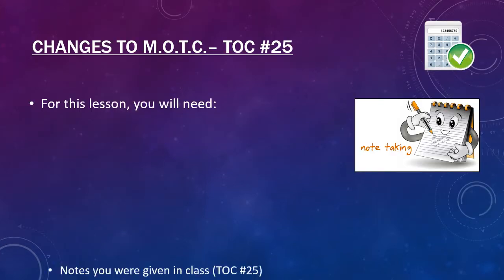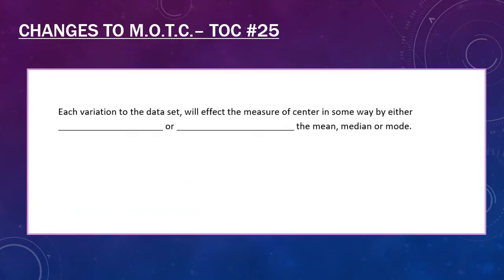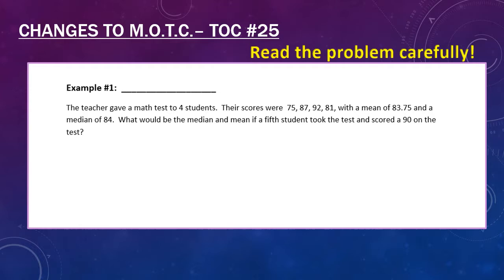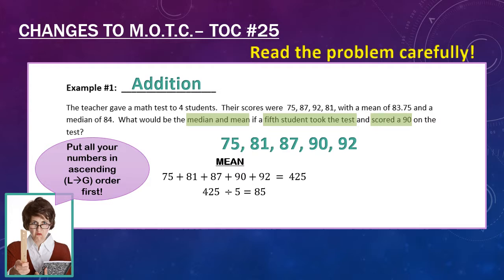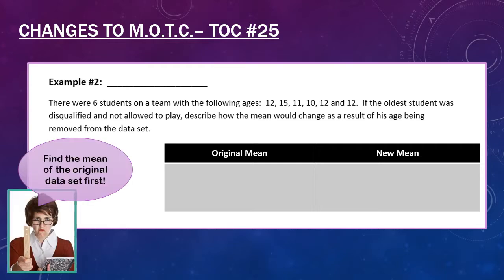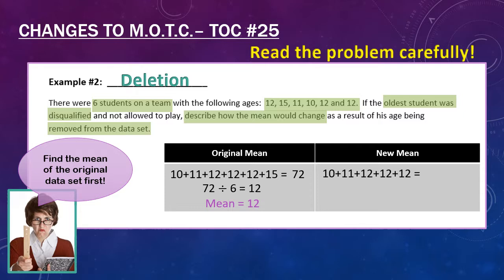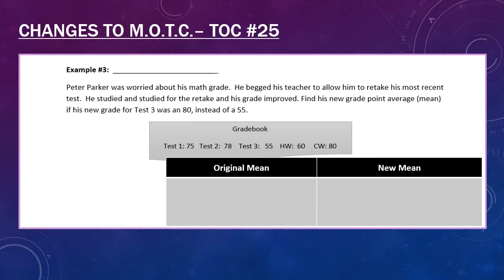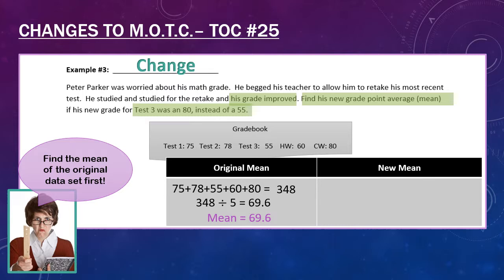TOC 25 Changes to Measures of Central Tendency